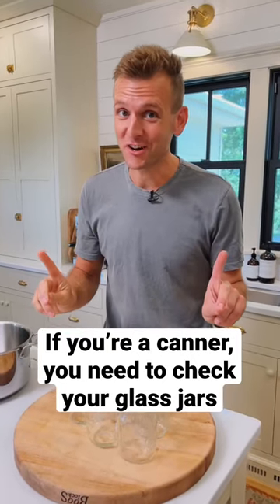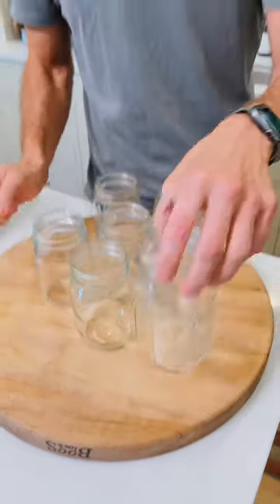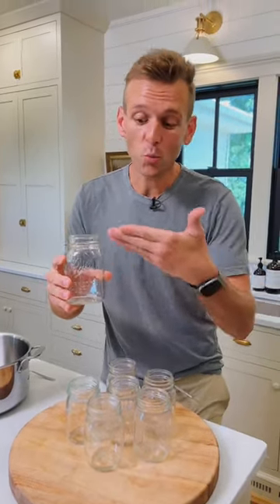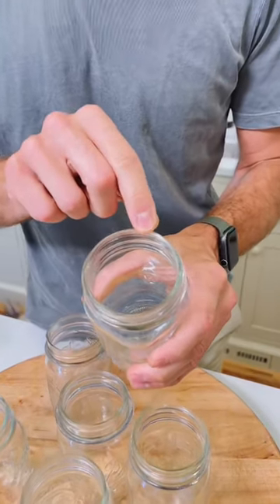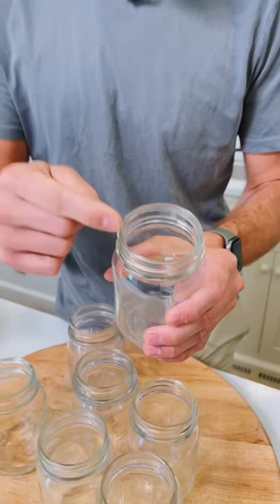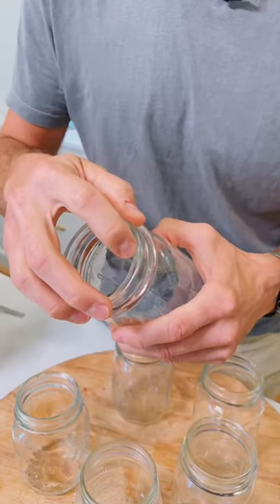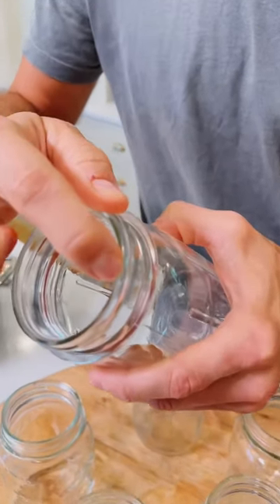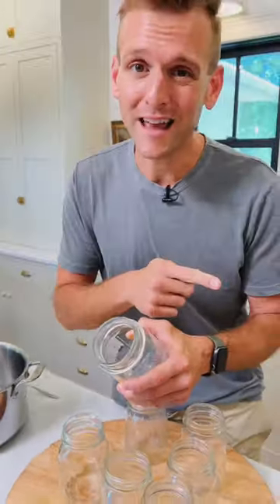If you’re a canner, you need to check your glass jars!